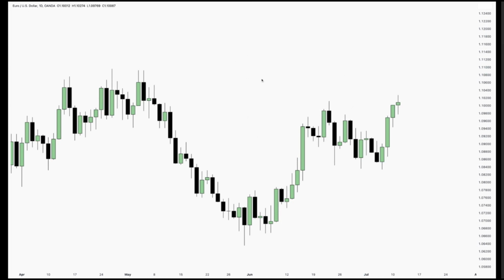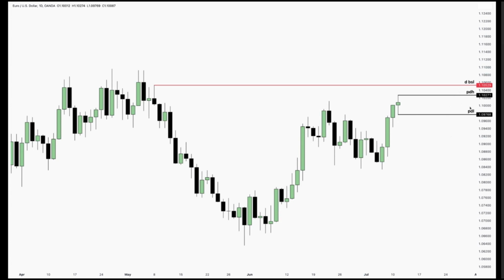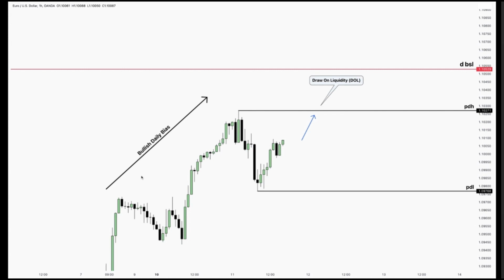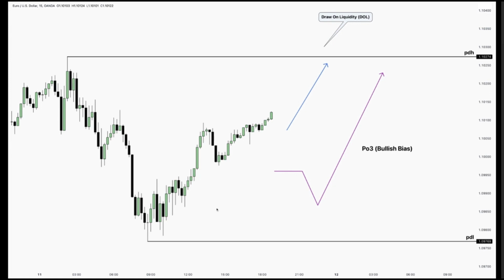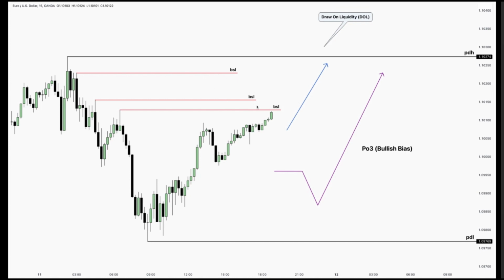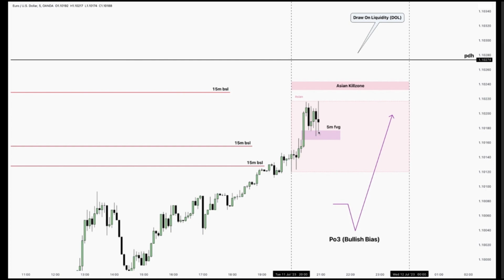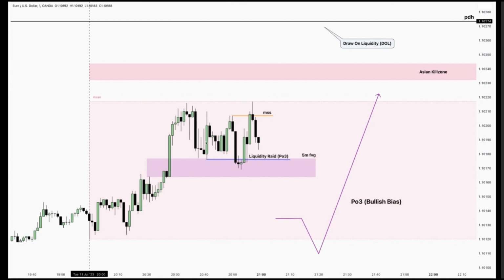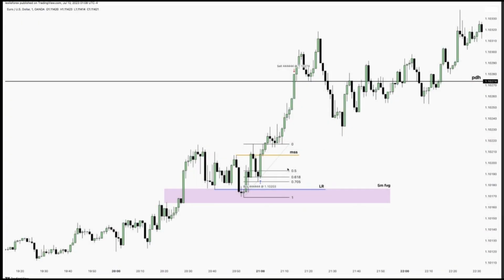EURUSD - ICT Trade Breakdown (Power of 3)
12th July 2023 - EURUSD Trade Breakdown.

Timestamps:
0:00 - Introduction
0:32 - Starting on the Daily timeframe
1:30 - Down to the 1h timeframe
1:54 - Using Power of 3 (Po3)
2:35 - 15m timeframe
4:01 - 5m timeframe and Asian Killzone
4:47 - 1m timeframe (Trade setup and execution)